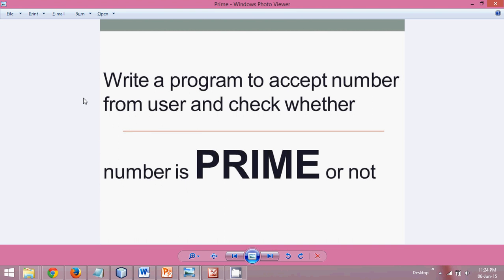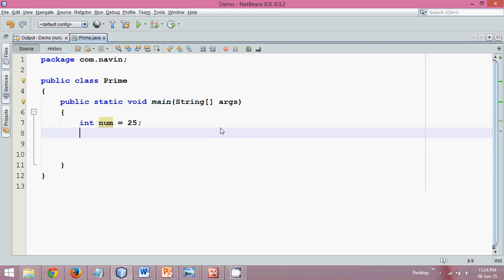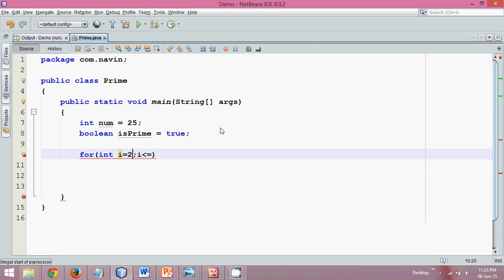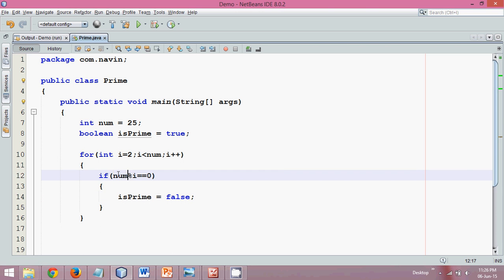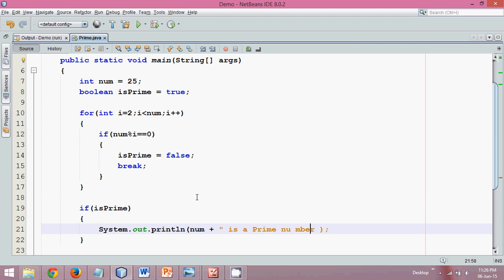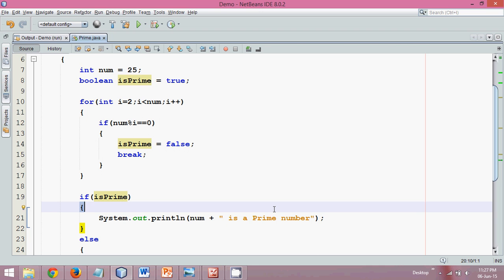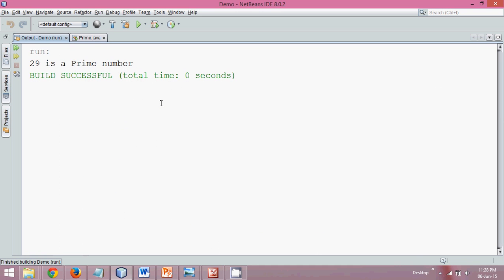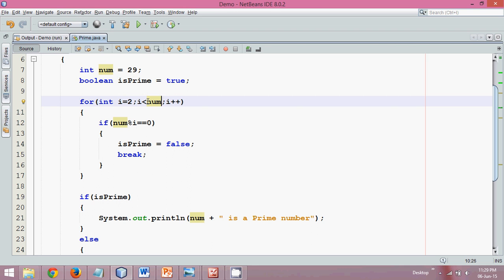5.17 How to check a given number is prime or not in Java Tutorial | Lecture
Recommend Books :

1. Head First Java
2. Java Complete Reference

A prime number is a natural number greater than 1 that has no positive divisors other than 1 and itself. In this video we will see if a number is prime or no. We will take input from user , and check if the number entered by user is prime or not. If we try to divide that number between 1 to that number it will not get divided by any number.